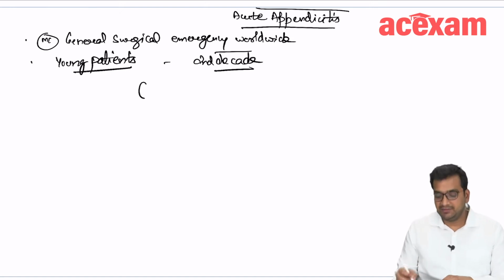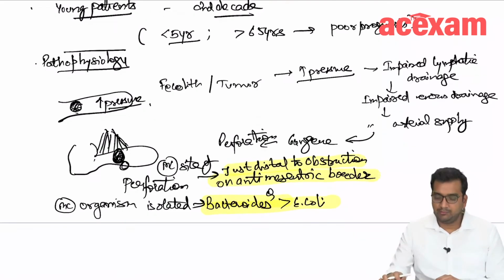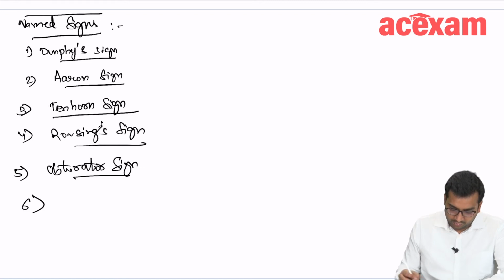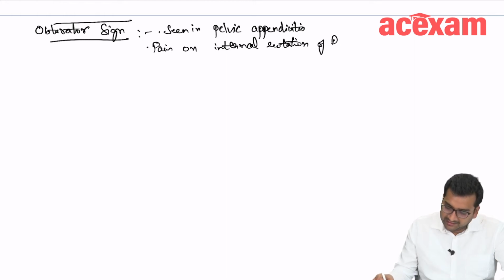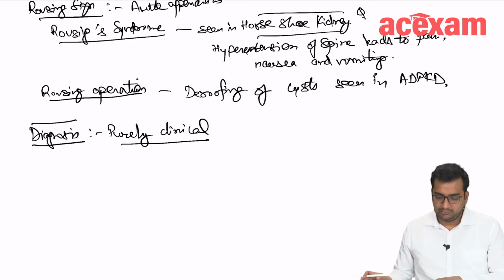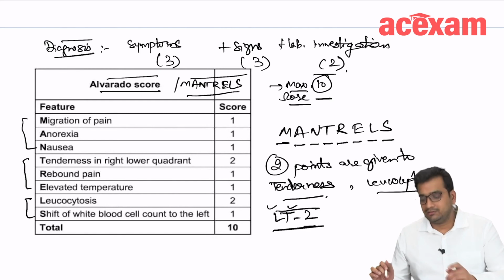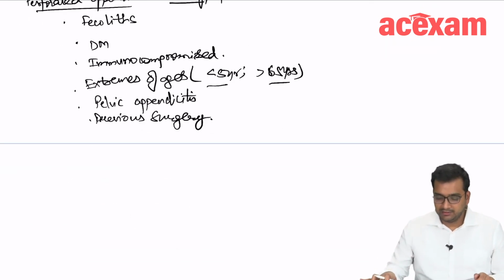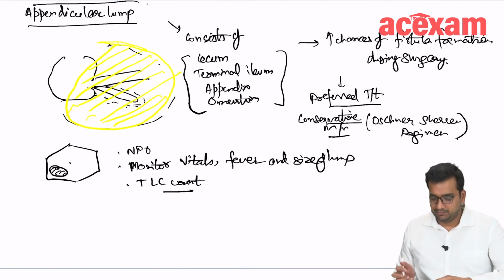Acute Appendicitis - Lecture for Medical Students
In this video Dr Ashish is taking a lecture of the topic -Acute Appendicitis.

The discussion focuses on important topics from previous mcqs of neet pg, fmge and usmle.